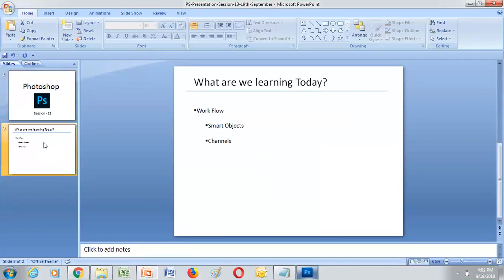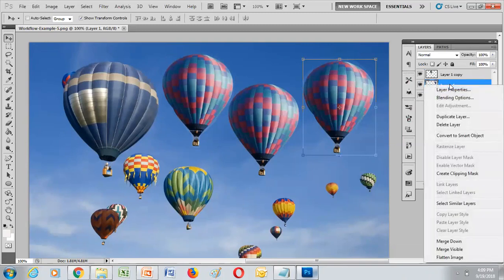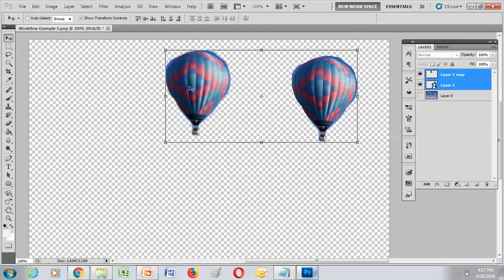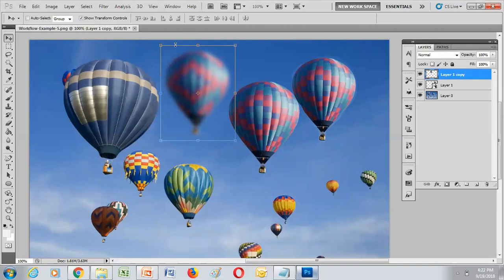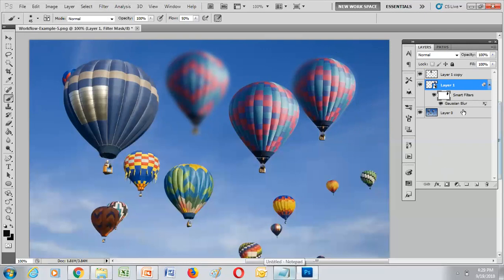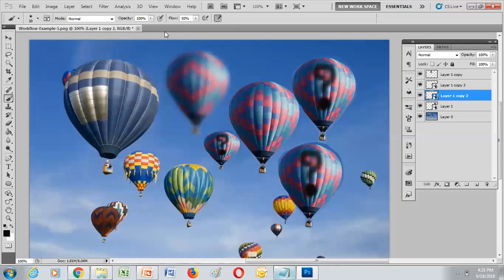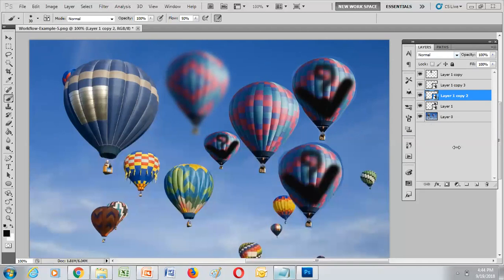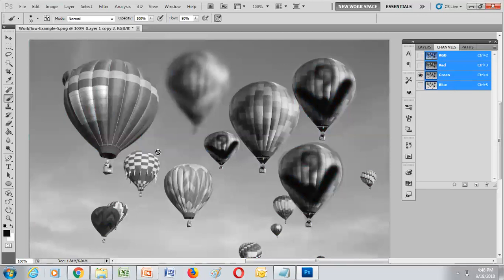APSSDC | Smart Objects and Channels | Photoshop | Session-13 | 19-09-2018